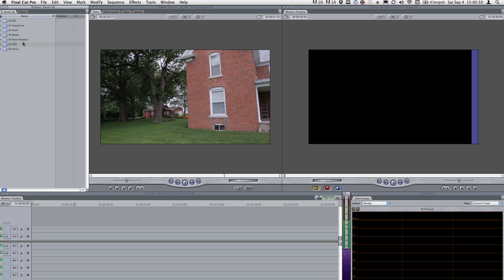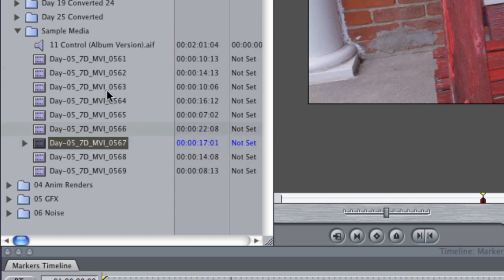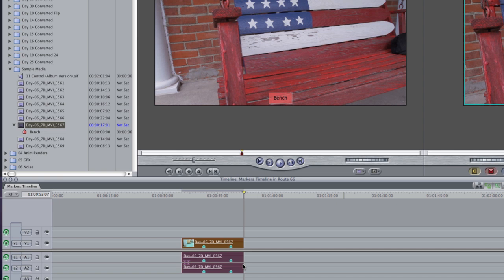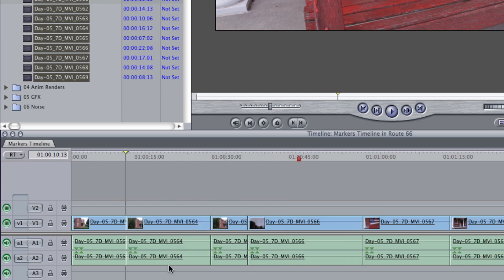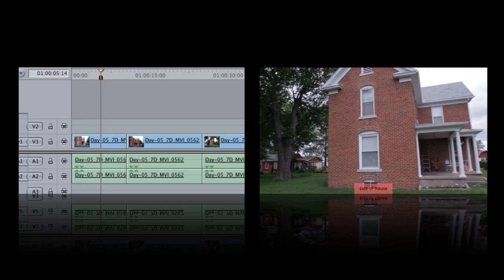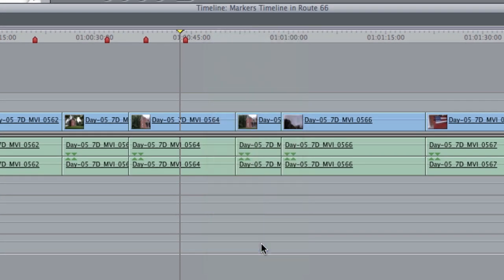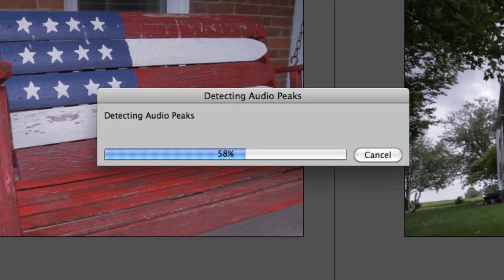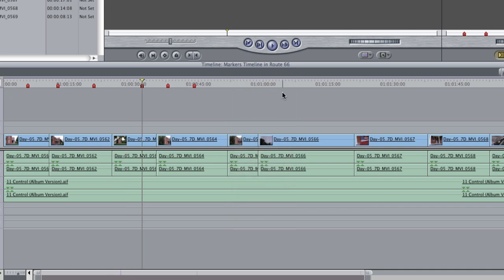100904 FCP Markers - Unraveling the mysteries.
I took some time today to go thru some of the mysteries of Markers in FCP, yes, there ARE some mysteries. About 5:45 in there is an audio tip that I JUST learned this last week. I bet you'll find it pretty helpful.